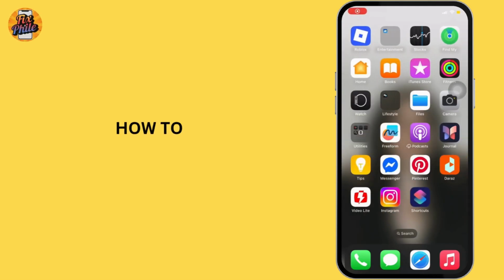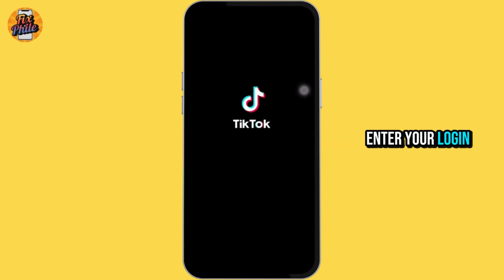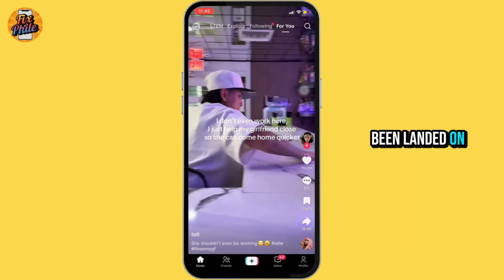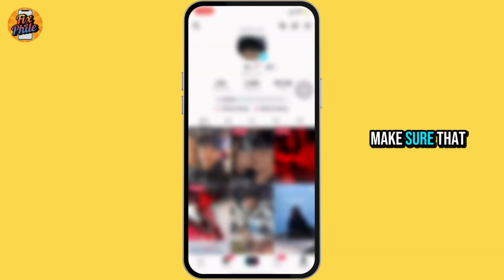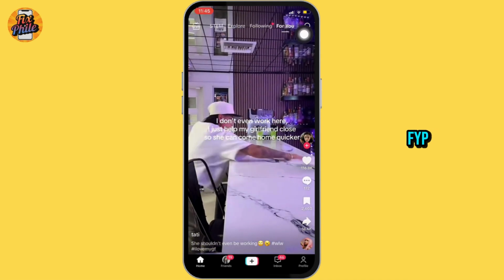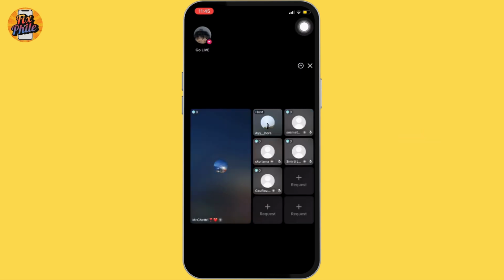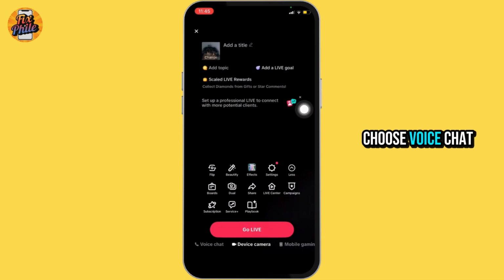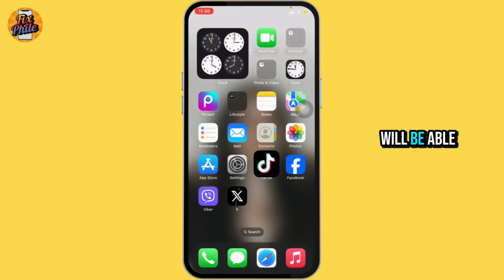How to Go Live on TikTok (2025) | Step-by-Step Livestream Guide for Beginners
Want to go live on TikTok and connect with your followers in real time?  In this step-by-step 2025 tutorial, I’ll show you how to start a TikTok Live, what you need to qualify, and how to stream like a pro!

Timestamps:
00:00 – Intro:
00:10 – Step 1: Check TikTok Live eligibility (followers & age)

In this video, you’ll learn:

 How to go live on TikTok using your phone

 How many followers you need to unlock TikTok Live

 How to use filters, gifts, and co-host features

 Bonus: Tips to grow your audience while live in 2025

Works for both Android and iPhone users, updated for the latest TikTok app (2025) and algorithm.